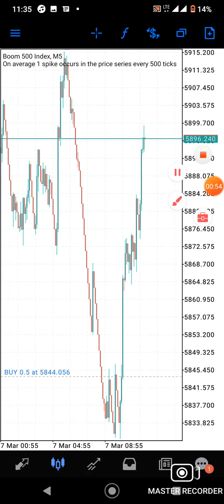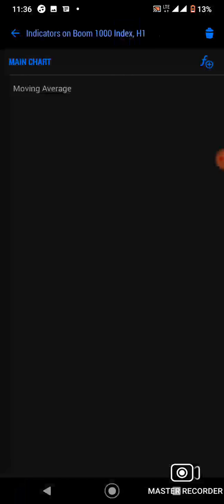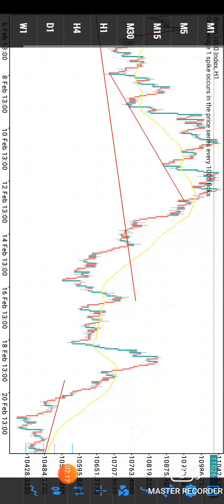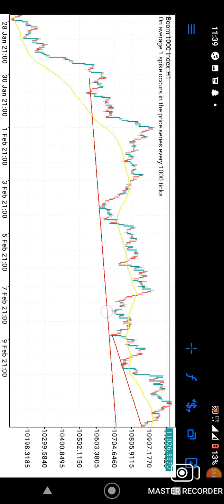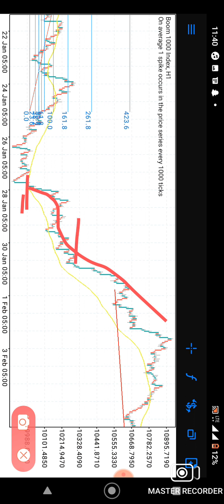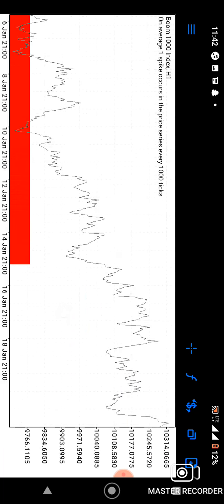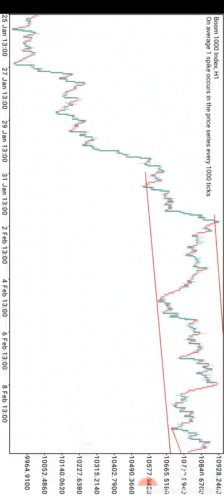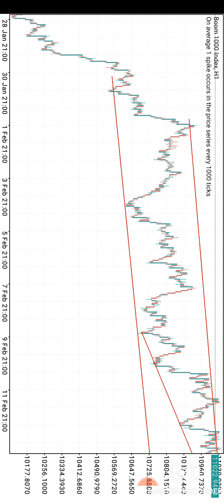How To Know The Trend Of Market Before Entering A Trade